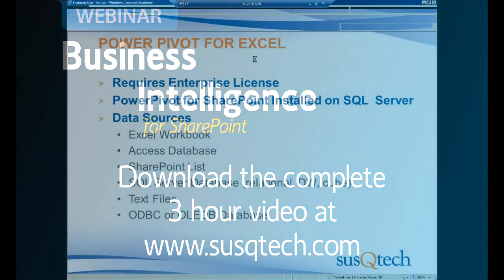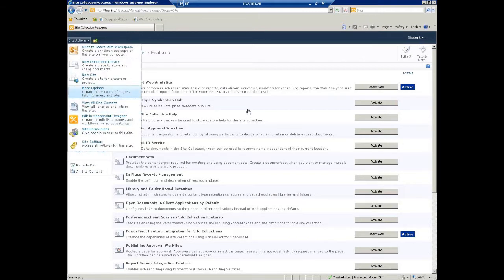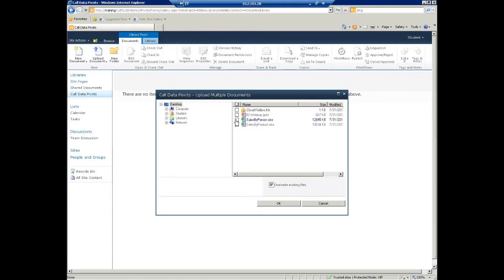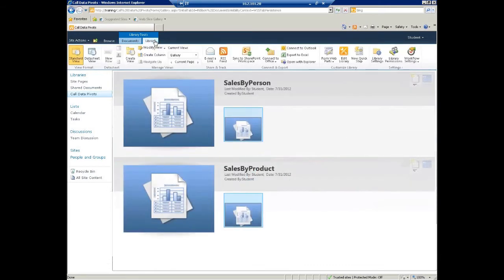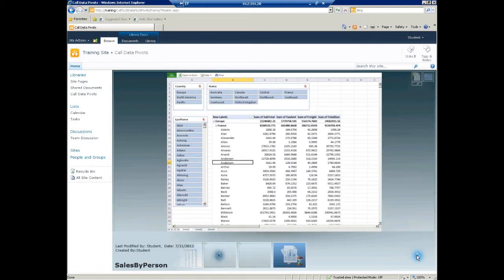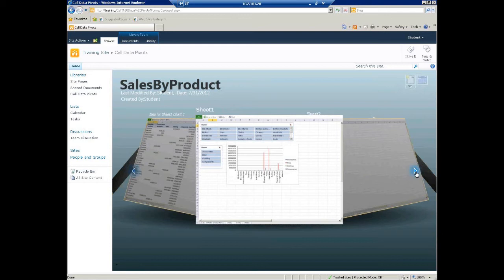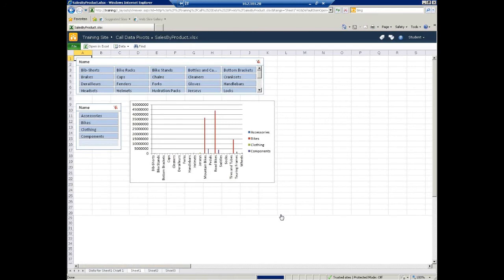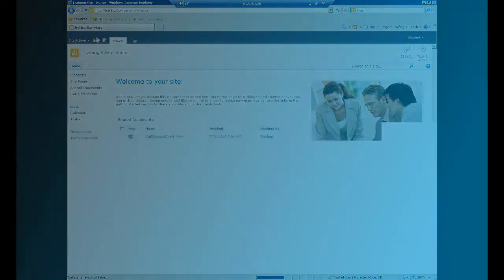SharePoint 2010 PowerPivot Gallery Overview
Brief video excerpt from the 3 hour Business Intelligence for SharePoint webinar recorded on July 26, 2012. In this video SusQtech's Mike McManus shows the PowerPivot Gallery and how users can easily browse Excel Workbooks and Worksheets and interact with the Pivot Data.